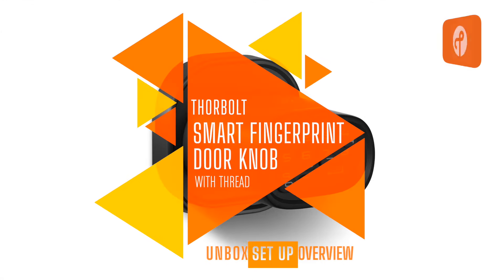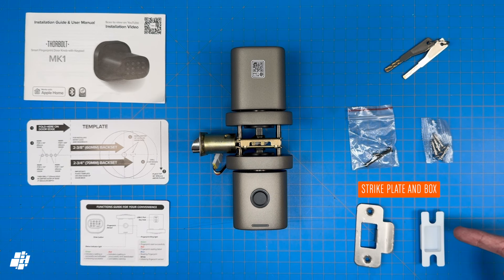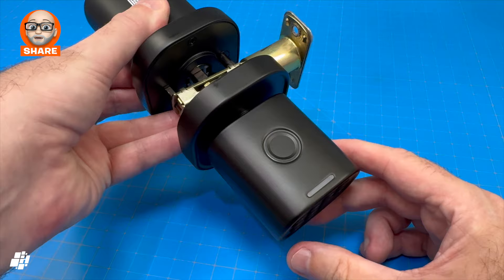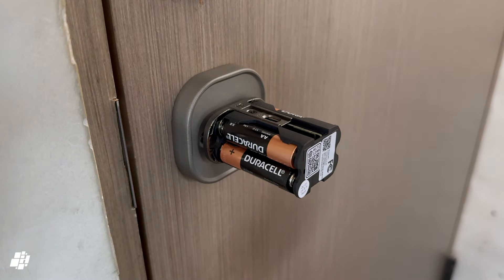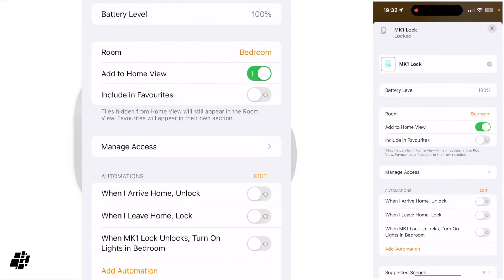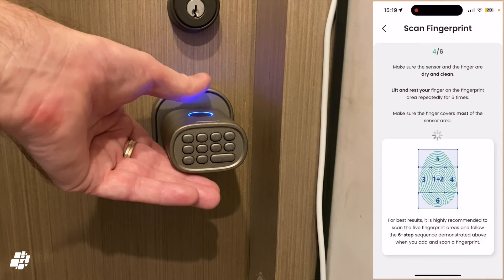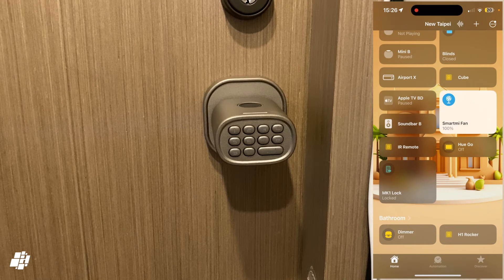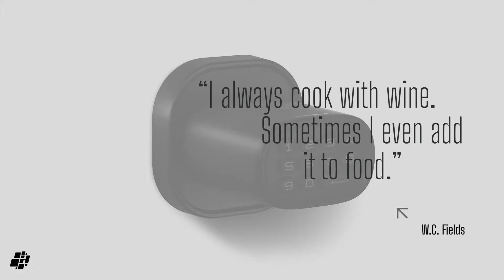The ThorBolt Latch Lock w/ Fingerprint Reader & THREAD!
If you have a garage door leading to your home, a home office that you want to secure, or have an Airbnb property with a room that only you can access, the Thorbolt MK1 may be ideal for you, as long as you're an Apple Home user. The MK1 uses HomeKit over Thread, not Bluetooth, so you'll get fast and consistent reaction times.

Aside from the on-device keypad, there's also a blazing fast fingerprint reader. Both the keypad and sensor can store up to 100 passcodes/prints, all stored locally.

You can purchase the Thorbolt MK1 from Amazon.com using the (affiliate) link below, which cost you nothing extra but help us buy more products for review, to keep you informed on how products perform.

👉 🇺🇸 Amazon US

Timestamps:
0:00 intro
0:12 Overview
1:12 What's in the box?
1:42 Features
2:21 A closer Look
4:11 Installation location
4:42 Pre-smart setup
5:15 Add to Apple Home
6:37 Adding a print
7:42 Additional options
8:30 Reaction times
8:58 Pro & Cons
10:14 Outro